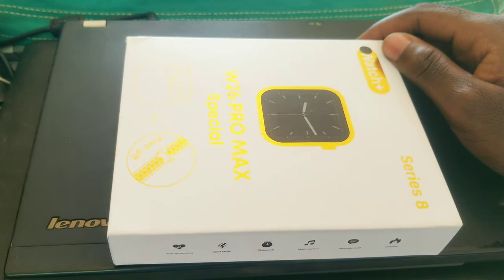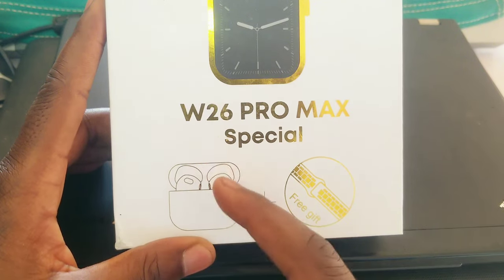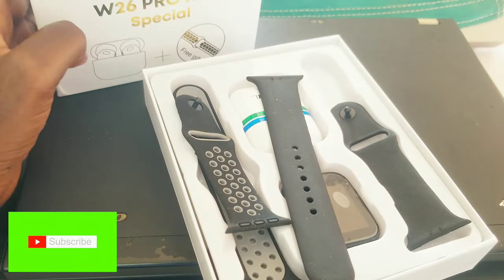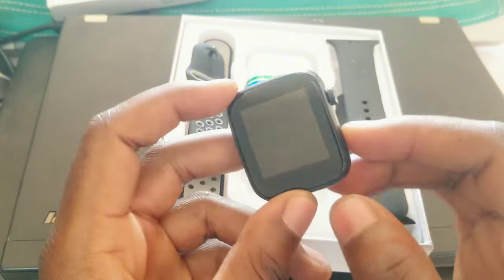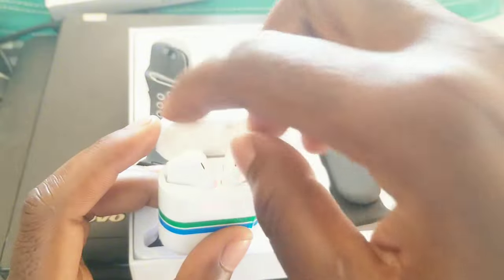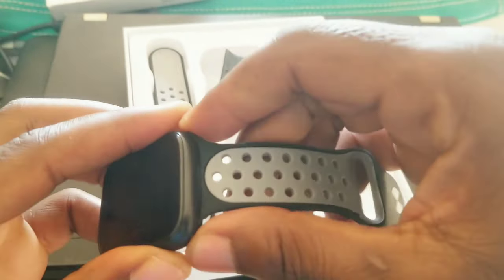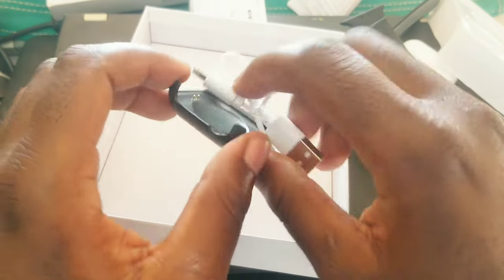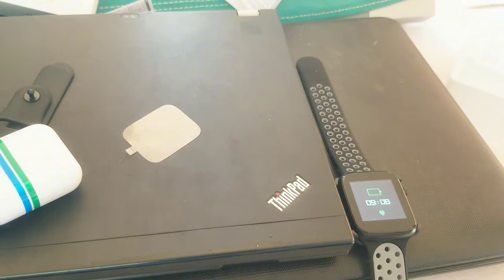I Bought a FAKE Smart watche + Airpod in China. it was very Cheap🔥🔥